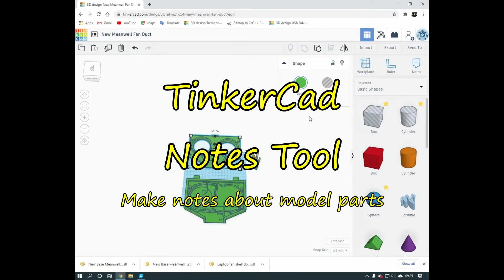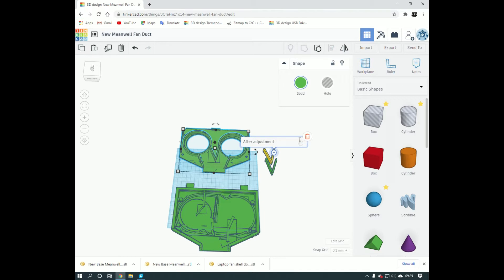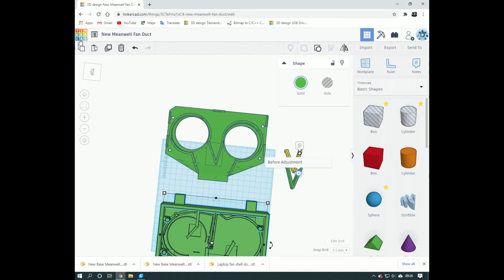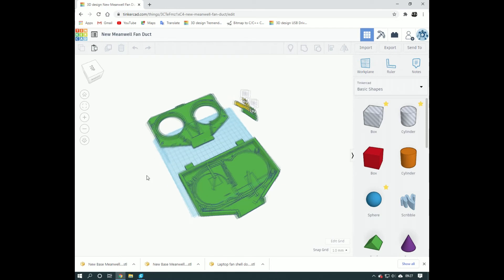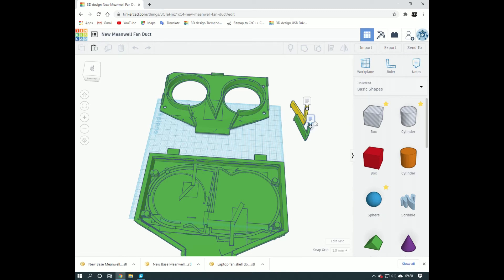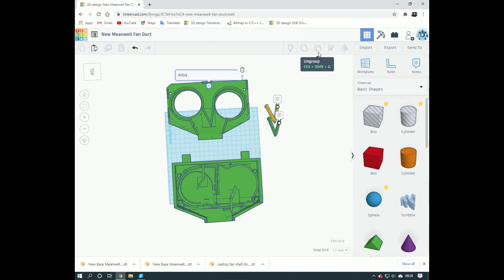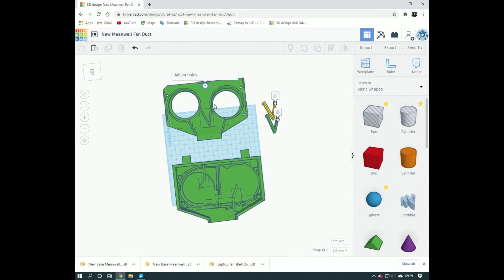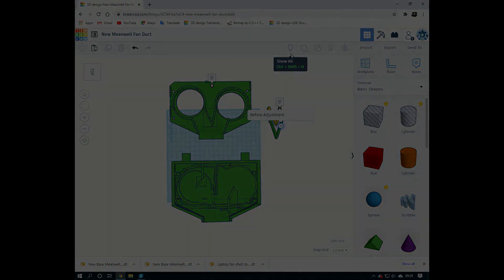TinkerCad Notes Tool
Make notes about model parts